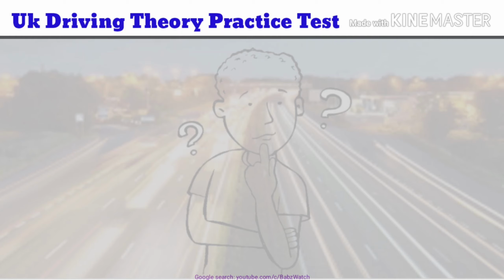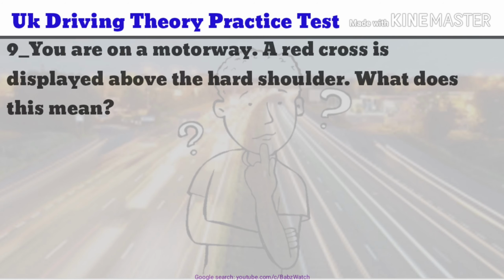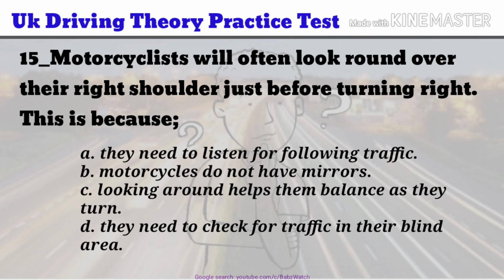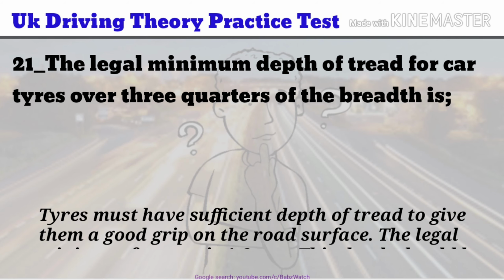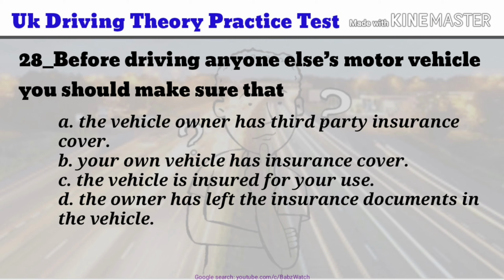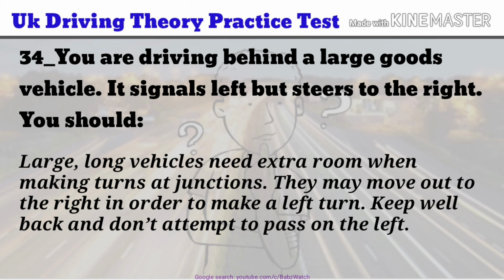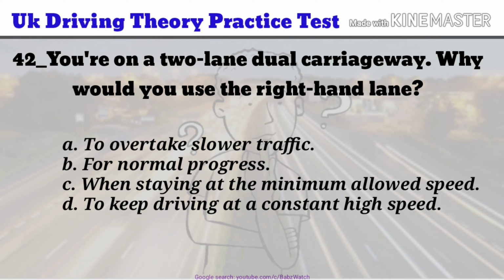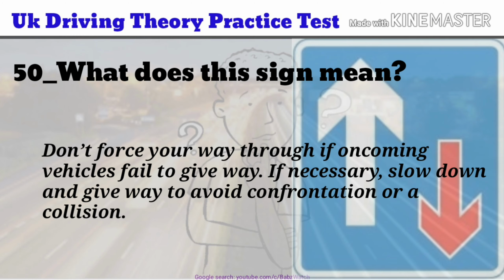UK driving theory practice complete test 1, 2021 real questions